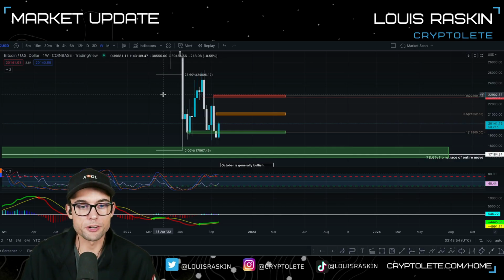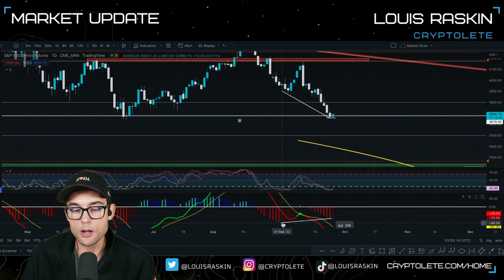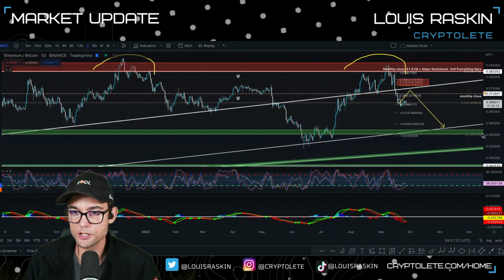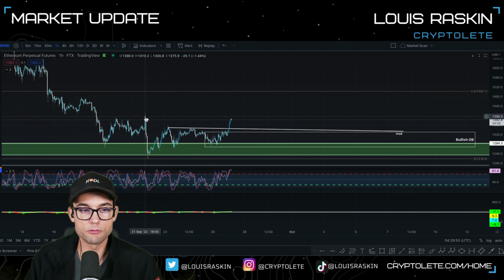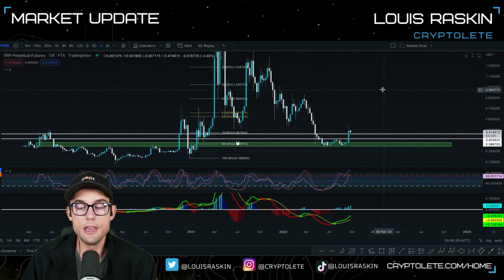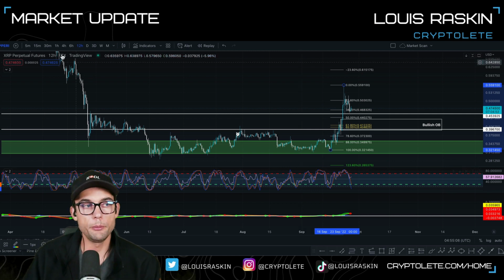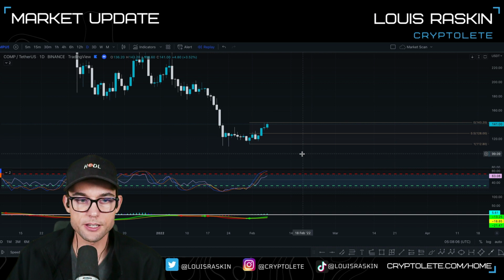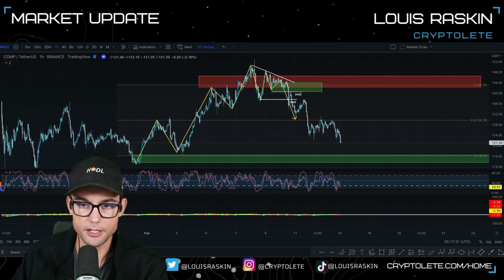Market Update and Ranges Lesson - Moving Up?!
0:00 - Intro
0:53 - Bitcoin
9:30 - ETH
18:50 - XRP
25:50 - QNT
29:05 - RANGES LESSON

Bitcoin and cryptocurrencies. How to trade. How to buy crypto. What is crypto. Where to buy crypto. How to trade crypto. Dogecoin. Bitcoin.

My Trading Software! Whether you are actively trading or passively trading, there is one software that is absolutely ESSENTIAL in your trading journey. It’s called 3commas and every trade I make is done using the 3commas terminal.

1. New to Crypto? Watch this playlist to learn everything you need to know to go from novice to expert!

Follow me on the gram and twitter!

(1) If you want to get started in your trading and investing journey right away, the first thing you'll need to do to is to sign up to an exchange. Go ahead and sign up for  Coinbase, Gemini and KuCoin to get started. These are the "on ramps" into crypto and will allow you to buy bitcoin and other top cryptocurrencies.

(2) If you’re outside the US, then get accounts on Binance and FTX • Binance
     • FTX - FTX.com

* Crypto.com - Get $50 when you sign up through this link and stake 50 MCO coins Use a Ledger to keep your Crypto secure as possible!

(4) If you are trading or investing any significant amount of money, you should be using a trading software. Personally I use tradingview to keep track of all of my trades and investments.